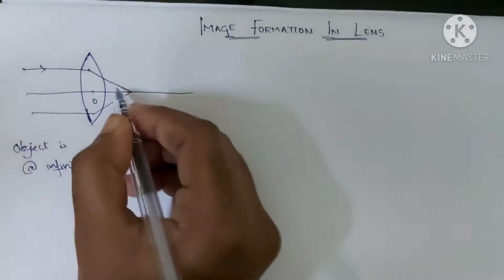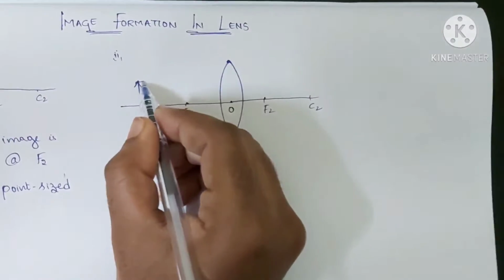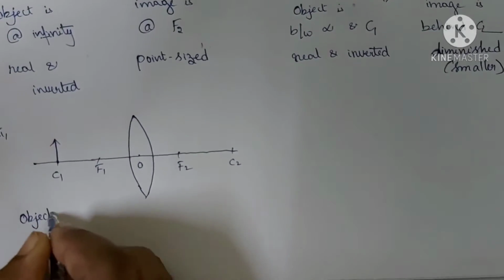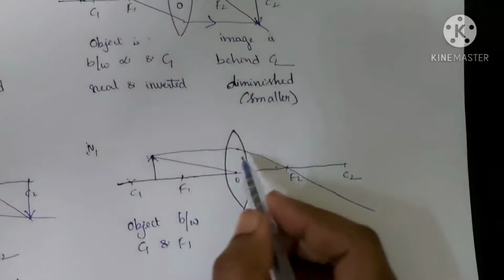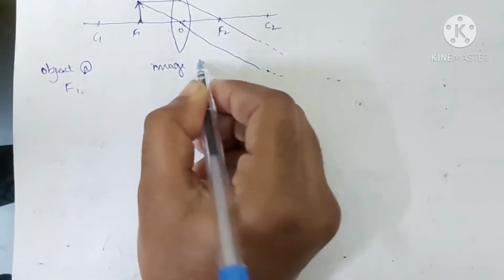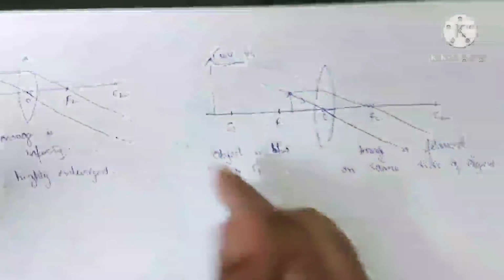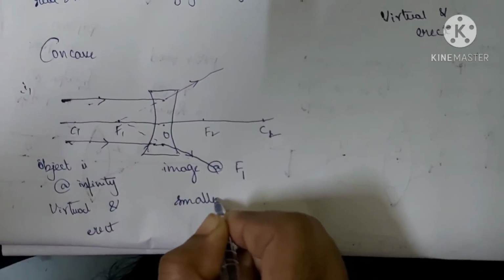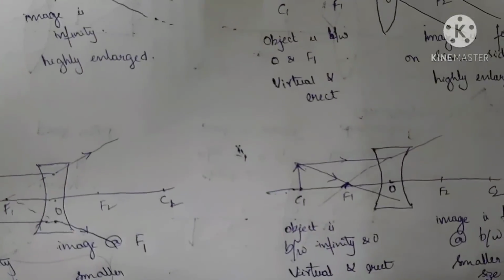Image Formation by Lens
images formed by convex and concave lens are explained here.Convex lens forms real and inverted images whereas concave lens forms virtual and erect images.